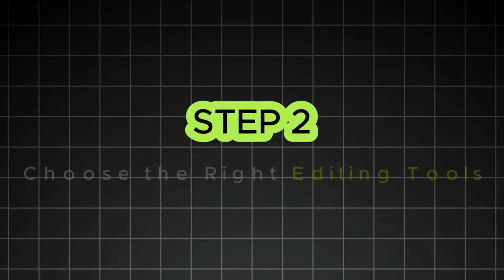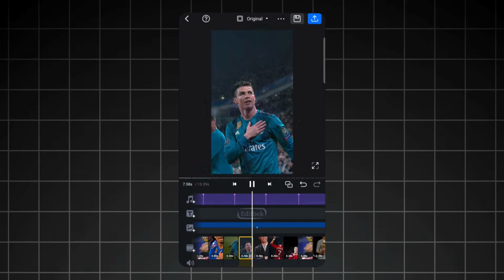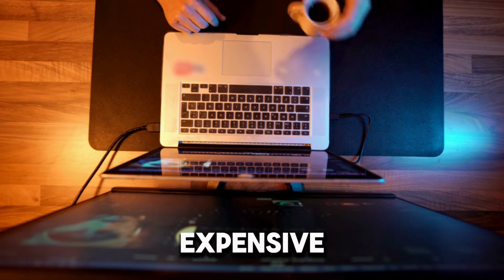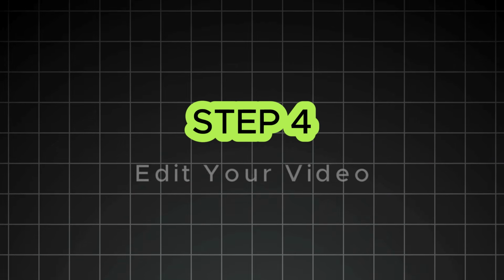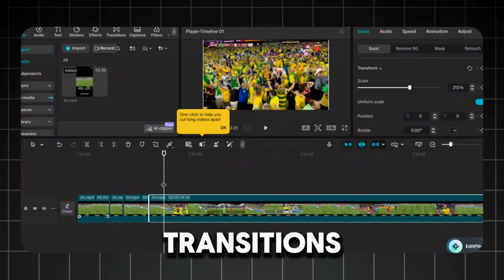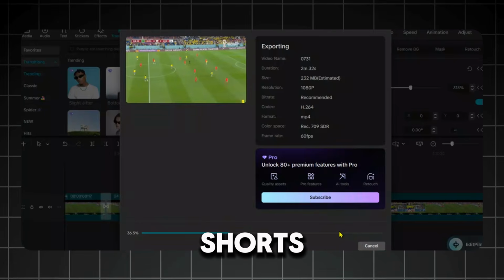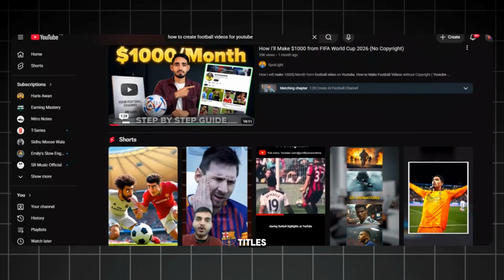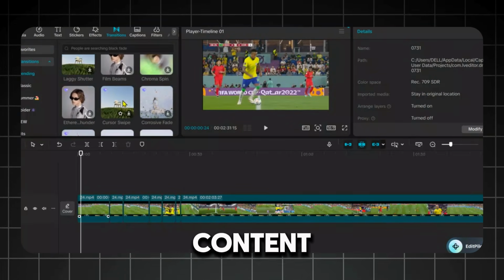How To Make Viral Football Videos That Make Money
Whether you're starting a football channel from scratch or looking to grow an existing one, this video will help you understand how to create content the right way while avoiding common copyright problems.

Start building your football channel the right way today!